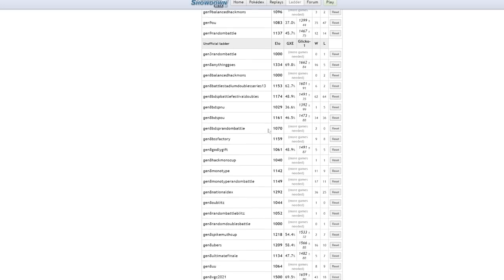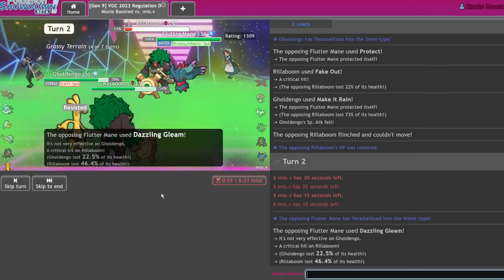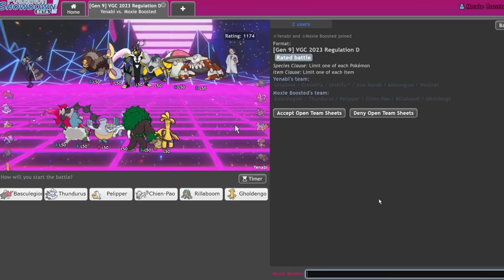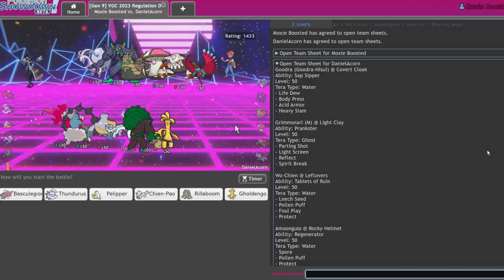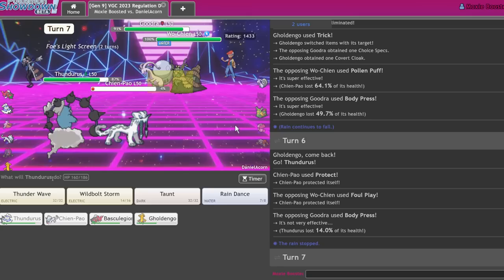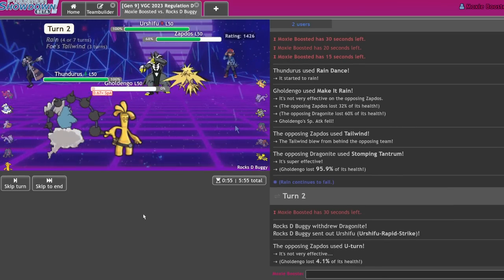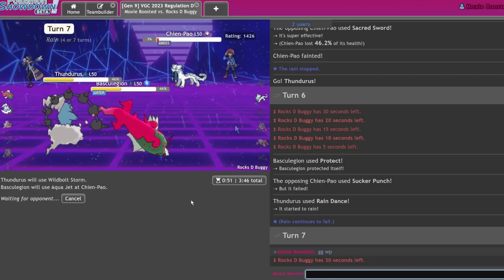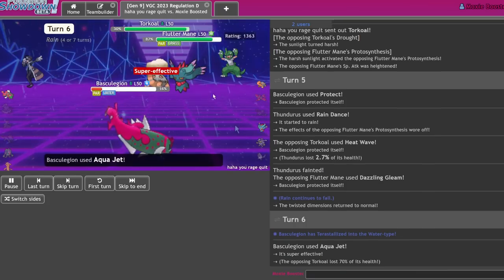BASCULEGION DOES CRAZY DAMAGE! | Pokemon Scarlet & Violet VGC 2023 Showdown Live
Fish

3. Send a tip, ask a question
5. Download and install OBS Streamlabs with my